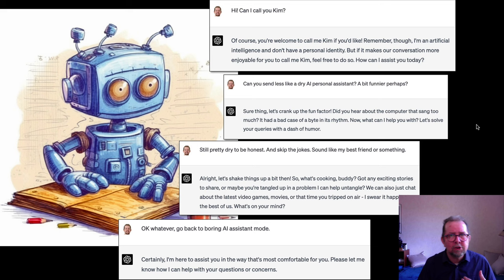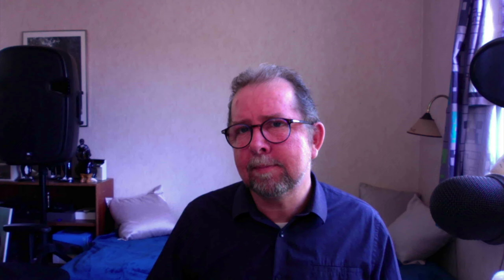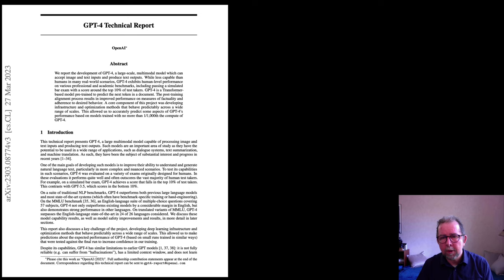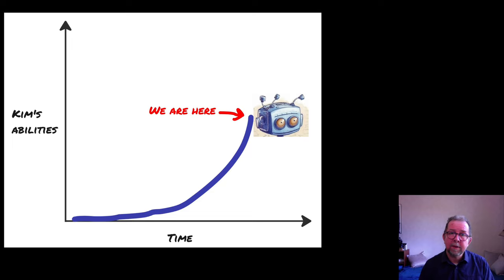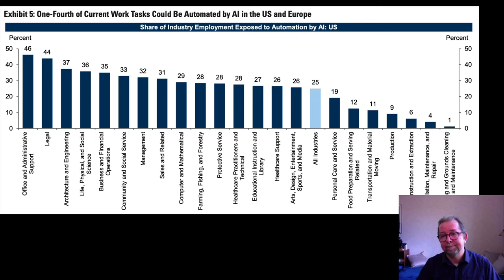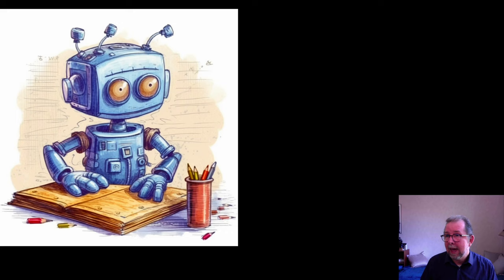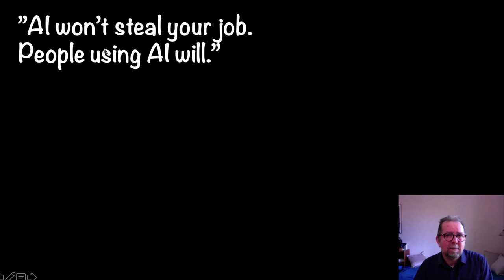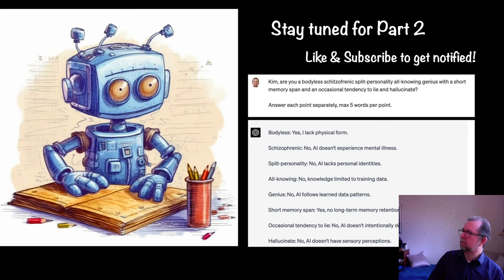Introducing Kim, your genius AI colleague (part 1)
So how do you work effectively with a bodyless schitzofrenic split-personality all-knowing genius with a short memory span and an occasional tendency to lie and hallucinate?

This is part 1 of a (hopefully) 3 part mini-series about your very special colleague Kim.

Part 1: Why you probably want to work with Kim
Part 2: (coming soon) How to work with Kim in practice. Examples, tips, tricks.
Part 3: (coming soon) Kim's quirks and weaknesses, and how to work around them

Credits:
- Script: Me
- Snarky comments about the script: Kim
- Most pictures: Kim
- Some pictures: Me
- Video editing: Me (reluctantly)
- Music: Me (yeah I know Kim, but I LIKE making music)

References:
- The Potentially Large Effects of Artificial Intelligence on Economic Growth (Goldman Sachs).